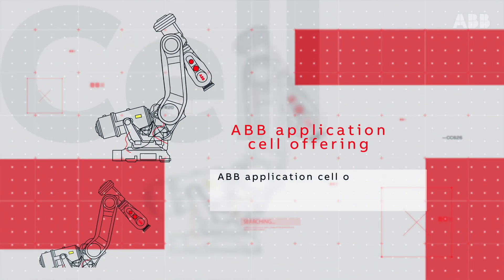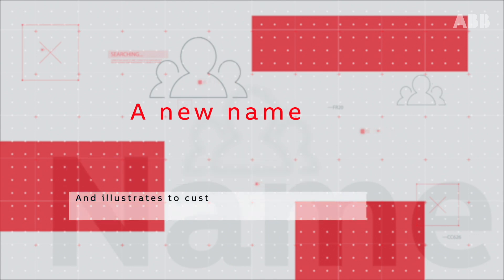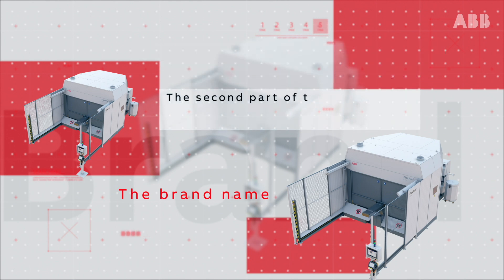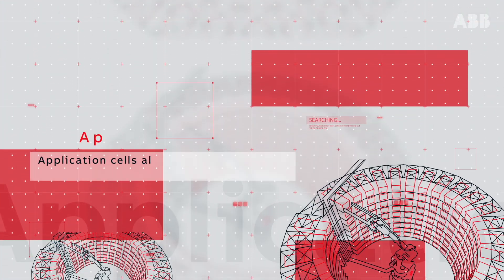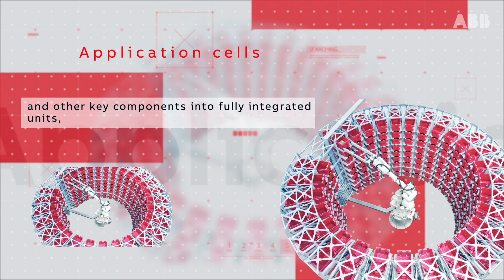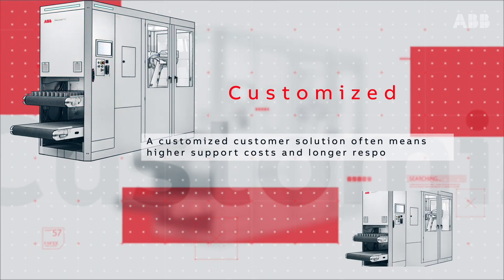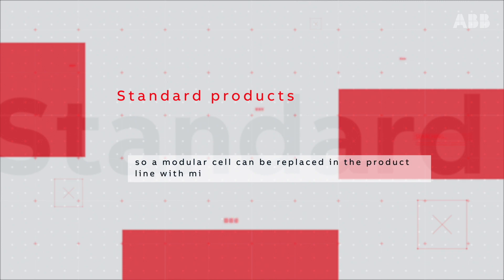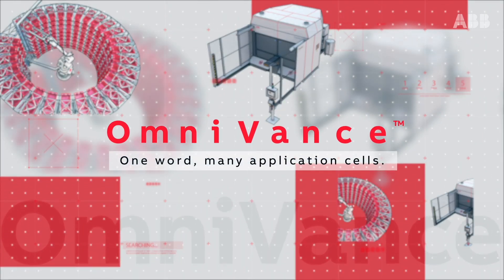OmniVance™ - standardized robotic application cells for flexibility and modularity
Offering high flexibility and modularity, our new OmniVance™ families will enable customers across many sectors to respond quickly to changing manufacturing needs. Built using pre-engineered components, OmniVance robotic cells are ready to deploy, scalable solutions that offer increased flexibility and reduce the time, complexity, and potential errors traditionally associated with specifying and selecting a robot or robot system from scratch.